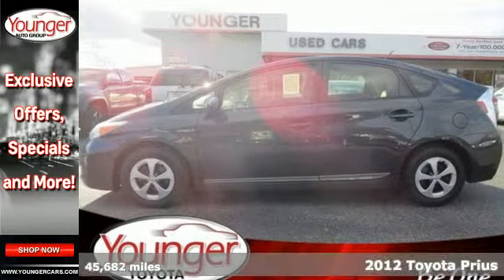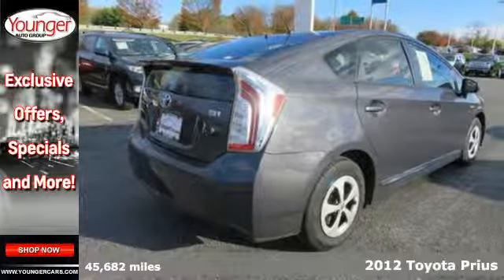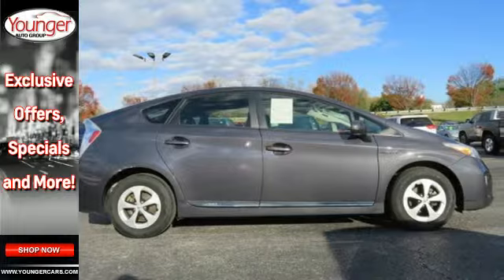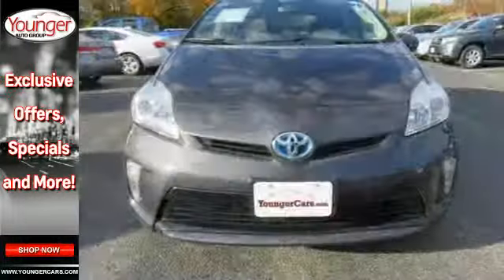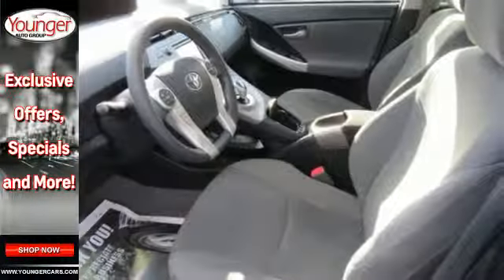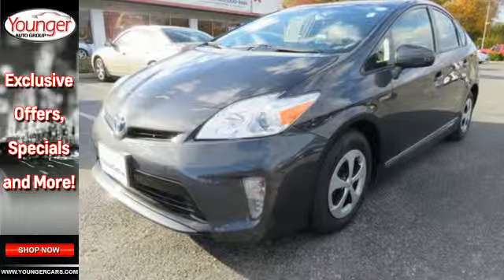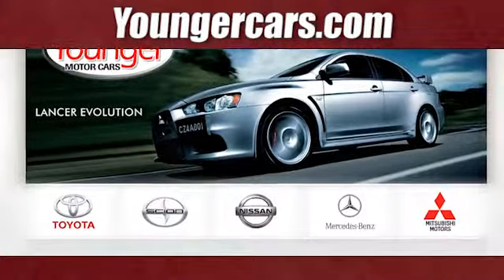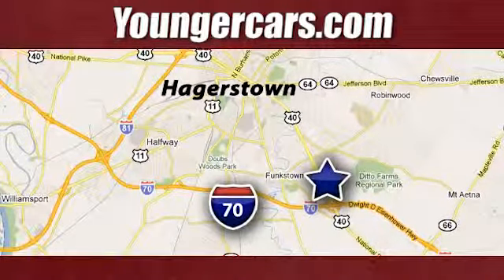Certified 2012 Toyota Prius Frederick WV Hagerstown, WV V2273001 - SOLD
Year: 2012
Make: Toyota
Model: Prius
Trim: Two
Engine: 4 Cyl. 1.8L
Transmission: Variable
Color: Magnetic Gray Metallic
Interior: Gray
Mileage: 45682
Stock #: V2273001
VIN: JTDKN3DU7C1541165
IIHS Top Safety Pick. Only 45,679 Miles! Boasts 48 Highway MPG and 51 City MPG! Carfax One-Owner Vehicle. Dealer Certified Pre-Owned. This Toyota Prius delivers a Gas/Electric I4 1.8L/110 engine powering this Variable transmission. Washer-linked variable intermittent windshield wipers, Ventilated front & solid rear pwr disc brakes, UV reduction glass windshield.*This Toyota Prius Features the Following Options *Traction control (TRAC), Torsion beam rear suspension, Tonneau cover w/clasp for under-floor storage, Tilt/telescopic adjustable steering wheel -inc: touch tracer display, audio controls, HVAC controls, Three-point seatbelts in all seating positions, T135/80D16 compact spare tire, Side-impact door beams, Retained accessory pwr, Rear window electric defogger w/timer, Rear fold-down armrest w/(2) cup holders.*Feel Confident About Your Choice *Carfax reports: Carfax One-Owner Vehicle, No Damage Reported, No Accidents Reported, 11 Service Records.*This Toyota Prius is a Superstar! *IIHS Top Safety Pick, KBB.com Best Resale Value Awards.*Visit Us Today *Come in for a quick visit at Younger Toyota Motorcars, 1935 Dual Highway, Hagerstown, MD 21740 to claim your Toyota Prius!

Be One!